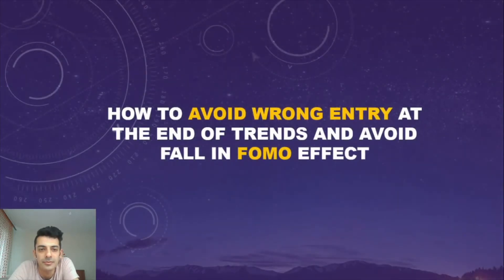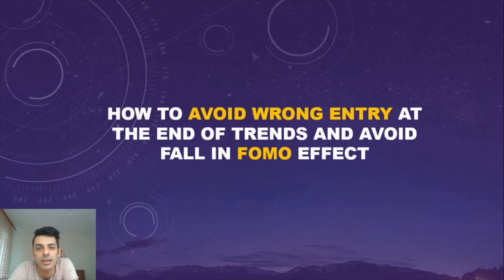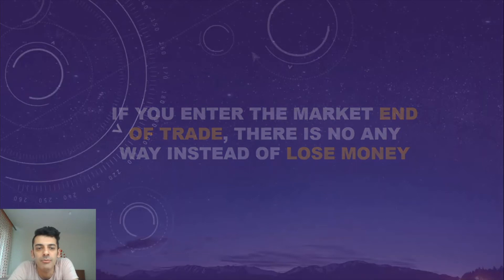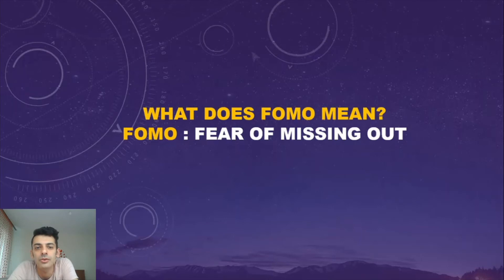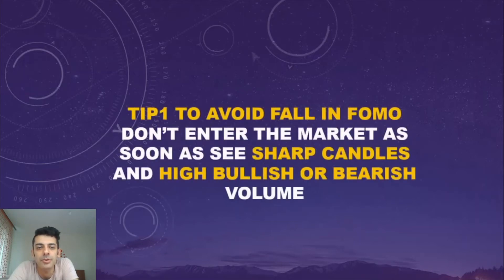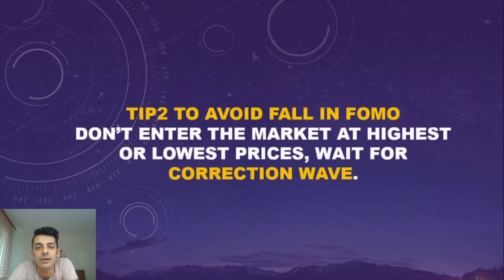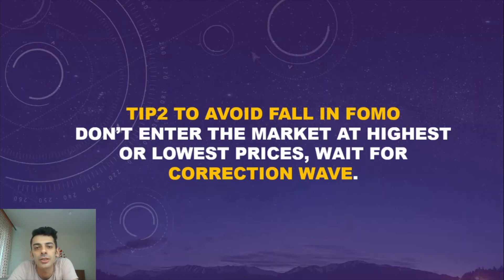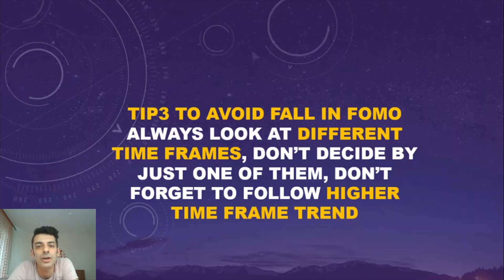How to avoid entry end of trend in forex market, and avoid fall in FOMO effect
In this video, i learn you 3 tips to avoid entery end of trend in the forex market, you need to know how to avoid fall in FOMO effect.